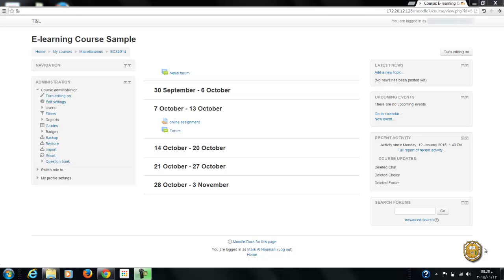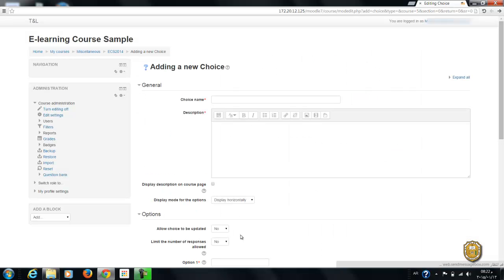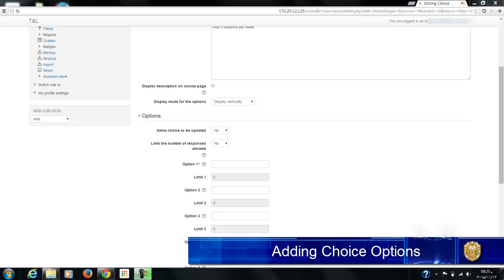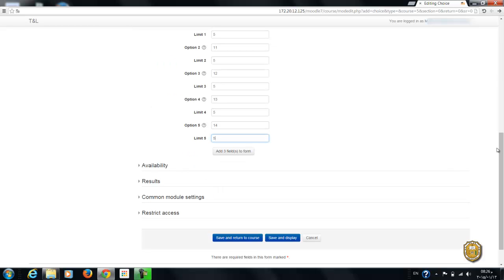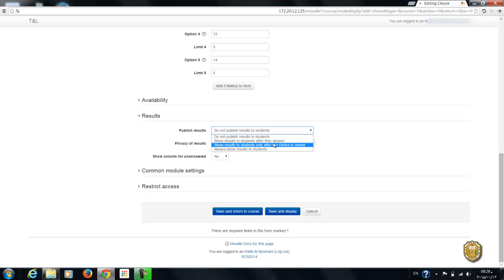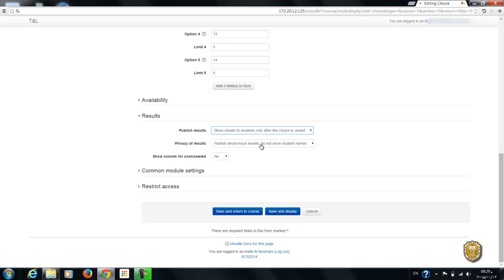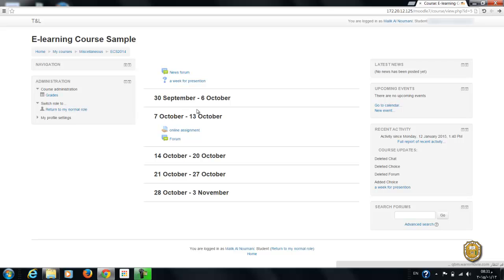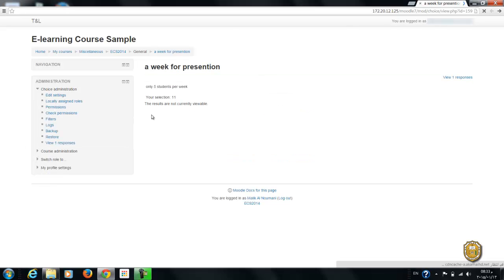Building Course in Moodle Adding Activities Choice